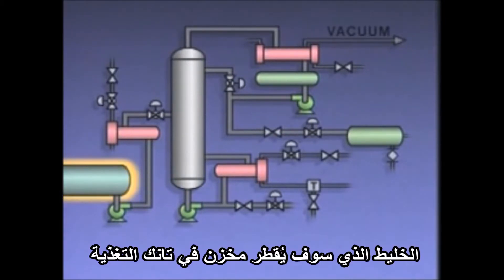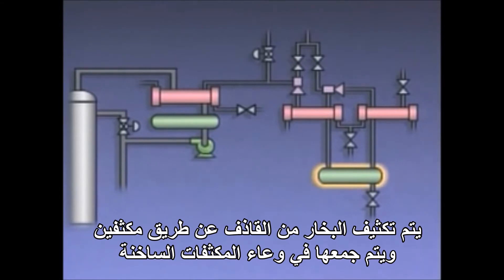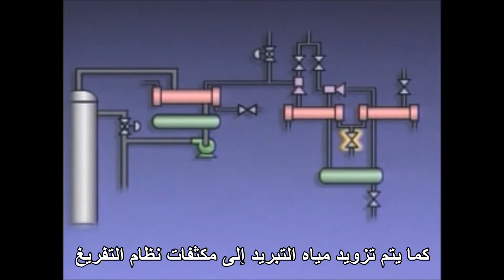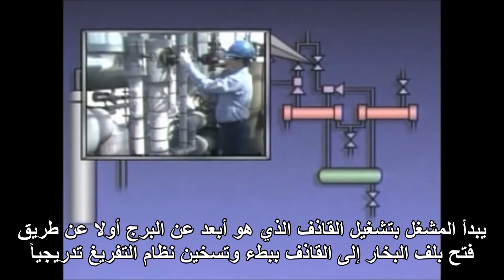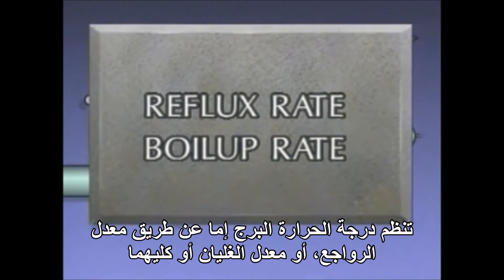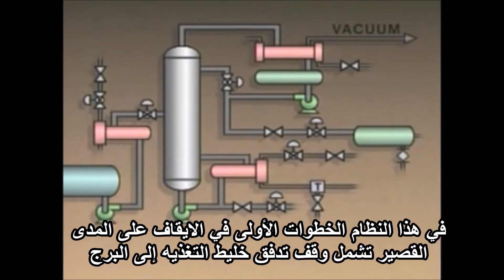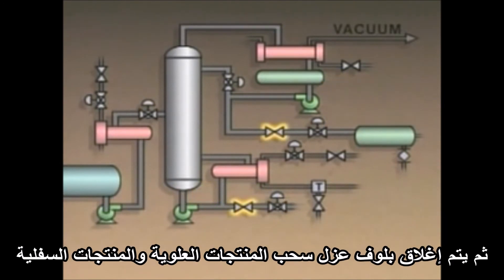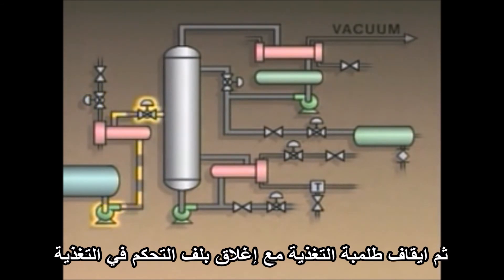إيقاف وتشغيل نظام التقطير - مترجم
Distillation Startup & Shutdown